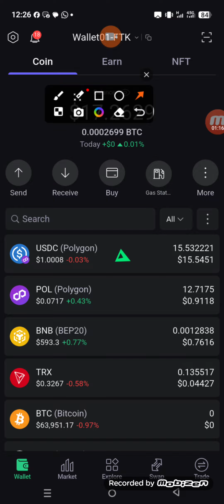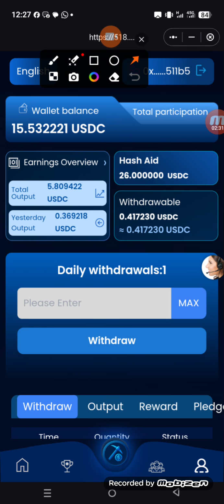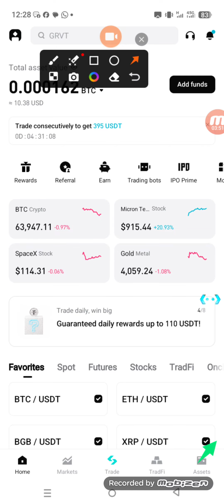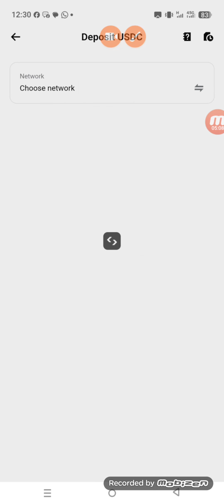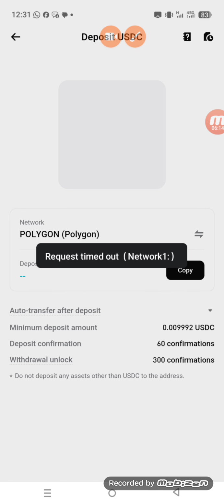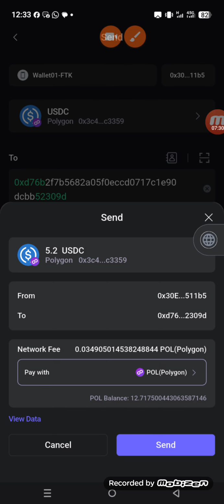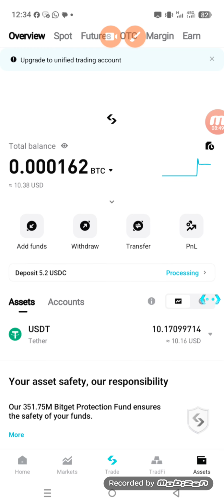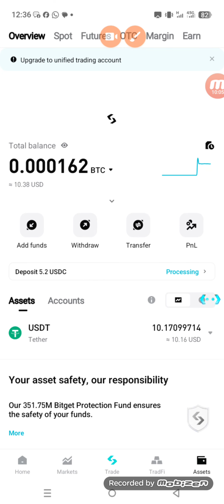How to Transfer Mined USDC from SafePal to Bitget Wallet | Complete Guide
In this step-by-step tutorial, you'll learn how to withdraw your mined USDC from SafePal and transfer it to your Bitget wallet safely and successfully.

In this video, I cover:
¶ How to locate your Bitget USDC deposit address
¶ How to copy the correct wallet address
¶ How to withdraw USDC from SafePal
¶ Choosing the correct blockchain network
¶ How to confirm your transaction
¶ Common mistakes to avoid during USDC transfers

To join the Safepal USDC Mining, use this miner link👉

This guide is perfect for beginners who want to move their mining rewards securely from SafePal to Bitget for trading, saving, or withdrawal.

👉 Did you successfully transfer your USDC from SafePal to Bitget?
📢 Share it with anyone using SafePal mining who needs help withdrawing their USDC.